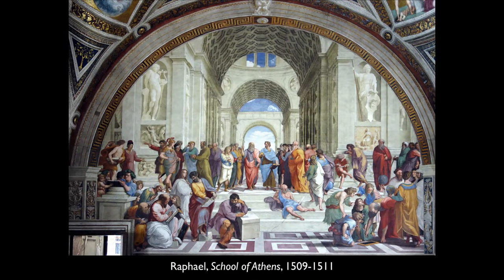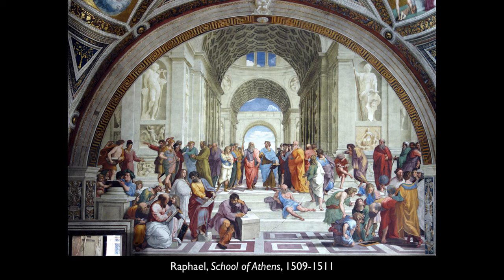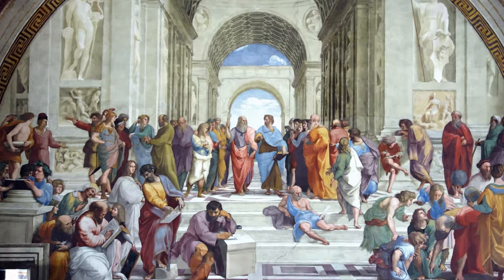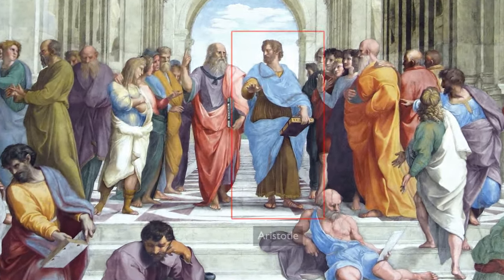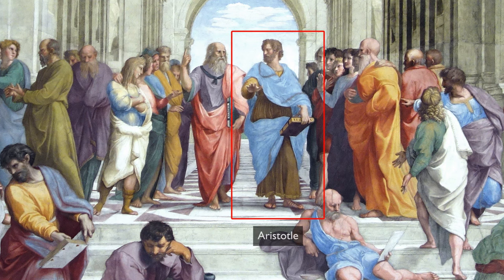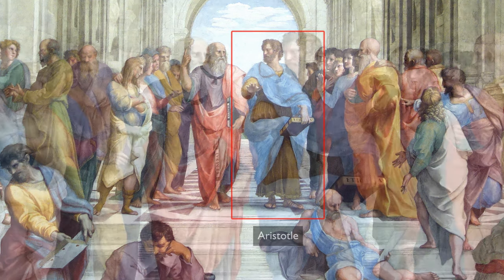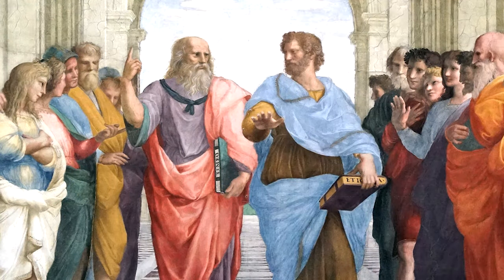What is foreshortening?